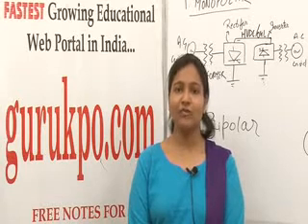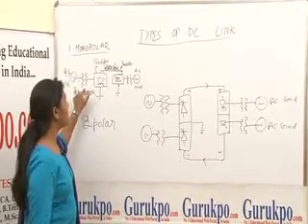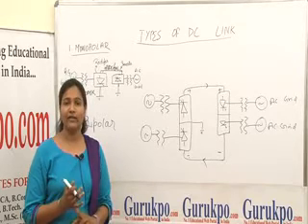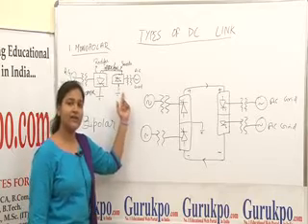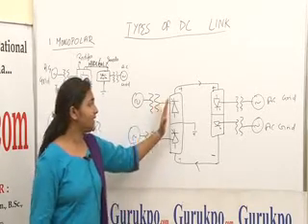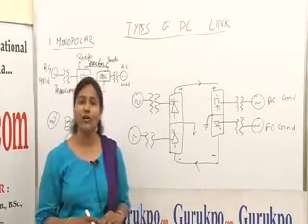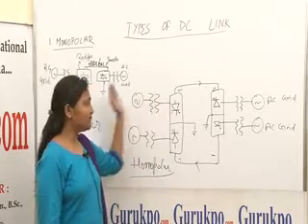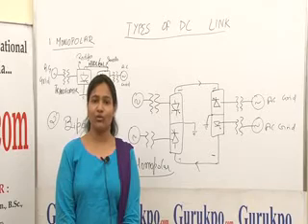Types of D. C. Link Lectur, BTech by Ms. Apoorva Gupta.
This lecture is presented by Ms. Apoorva Gupta, Asst. Professor of Biyani International Institute of Engineering And Technology. Types of D.C. Link this lecture explain in detail the types of d. c. links which are mono polar, bipolar and homo polar .These types of dc links help to transmit bulk amount of electric power through the HVDC Transmission line.